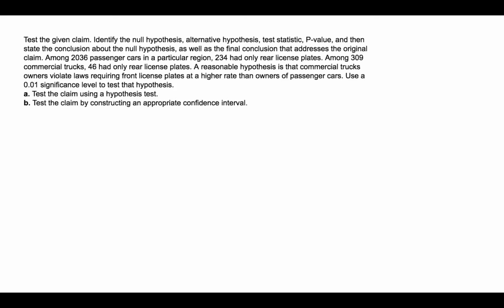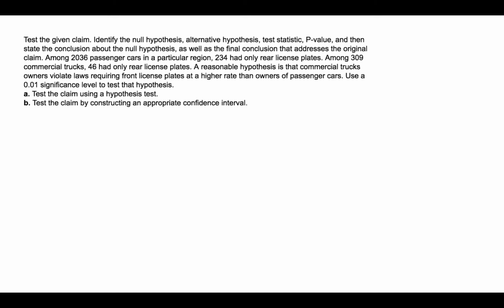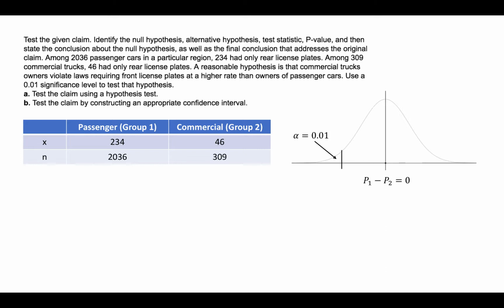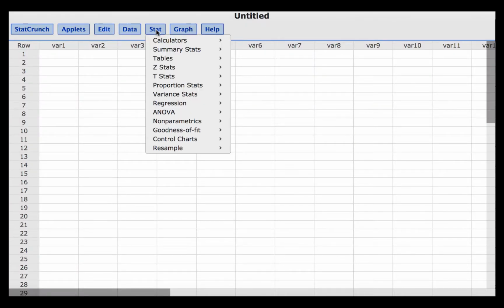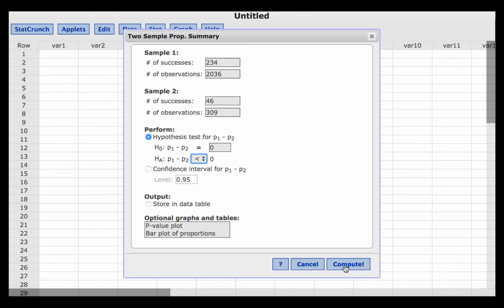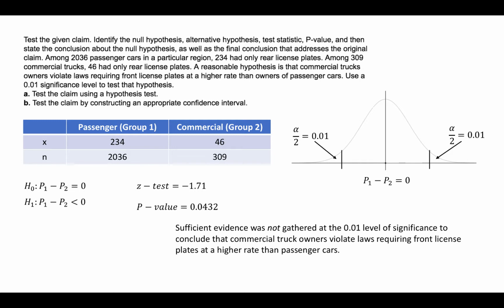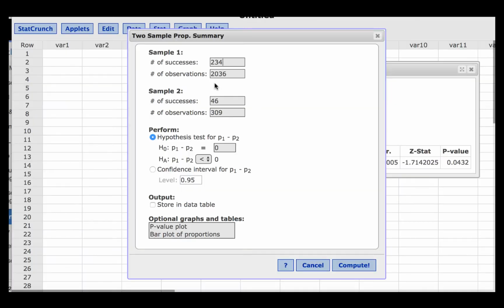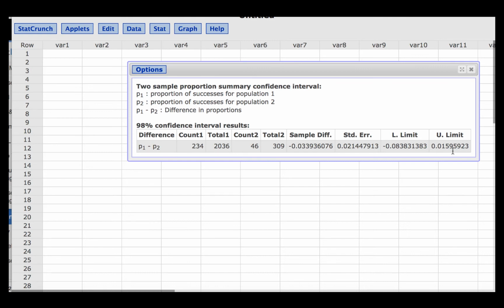Ch 9 Difference propotions confidence interval Statcrunch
chapter 9 difference between propotions confidence interval Statcrunch